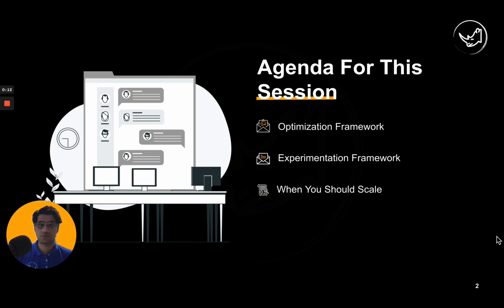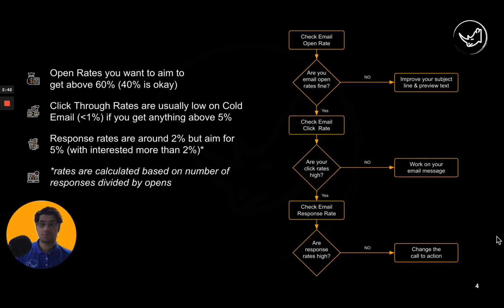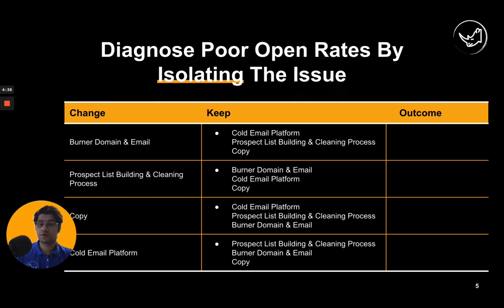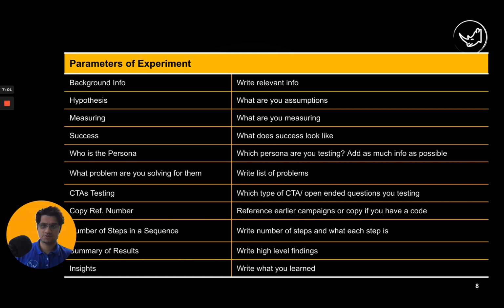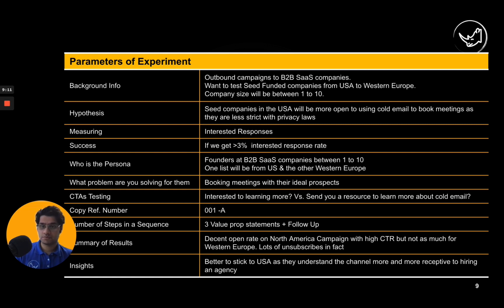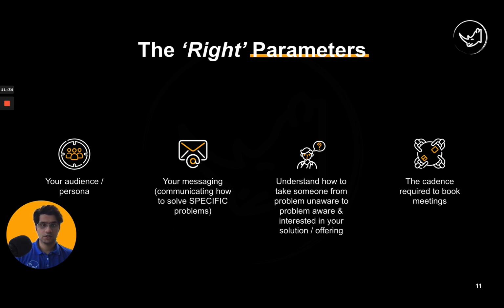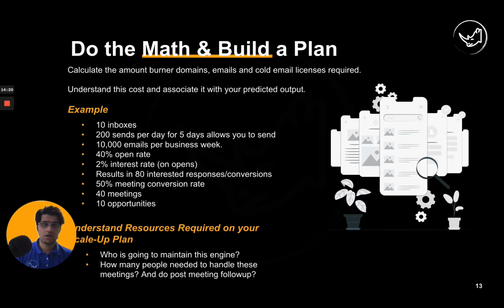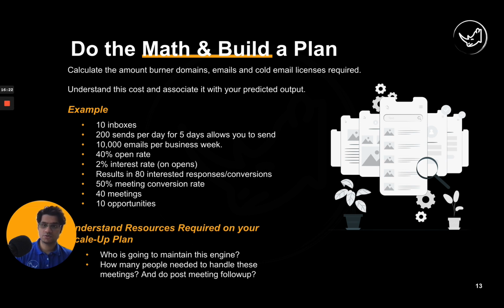Cold Email Playbook Module 8 Scale & Optimization